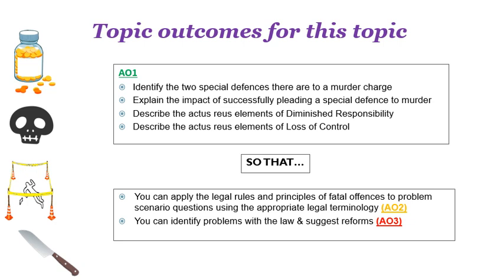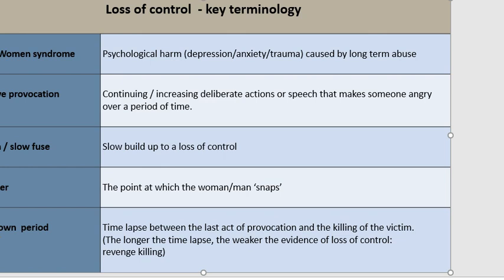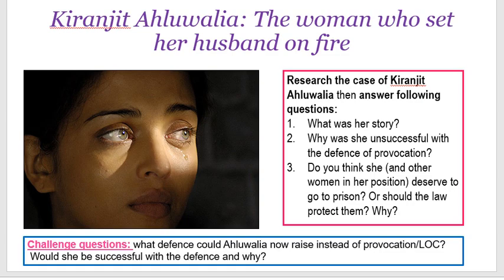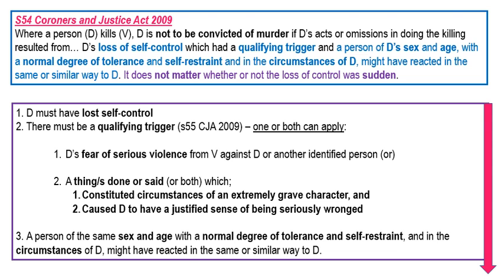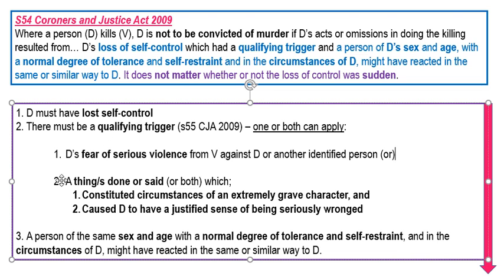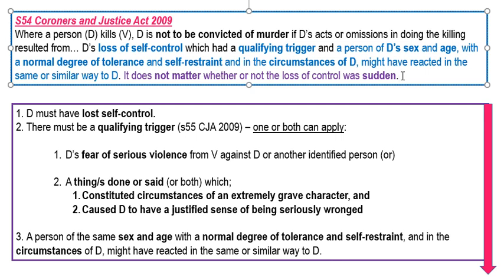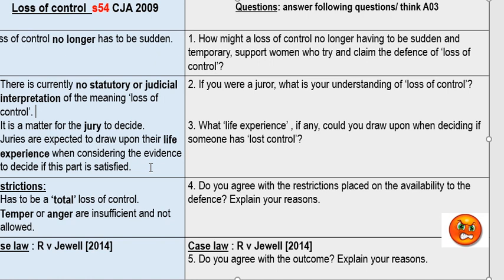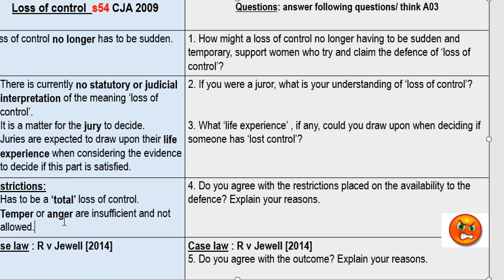Loss of control - Part 1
In this video, I discuss the issues with the old defence of provocation and explain the first actus reus element of 'loss of control', which is D must have had a 'total loss of self-control'.